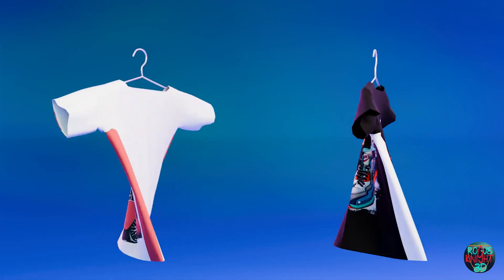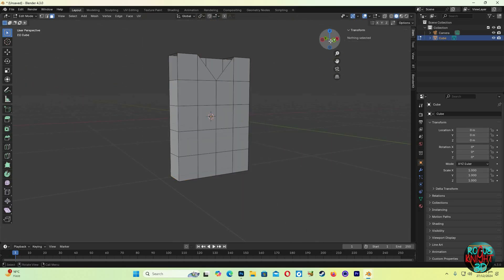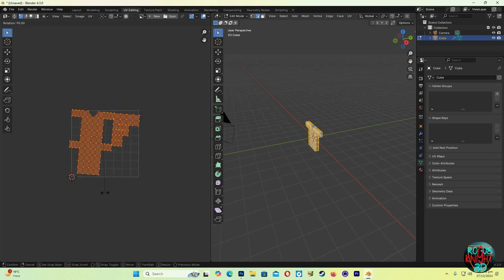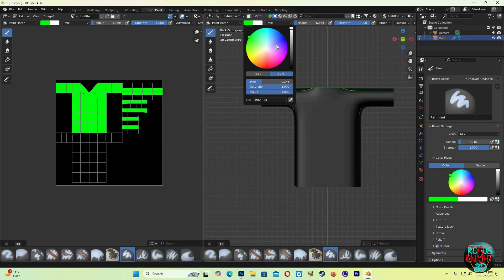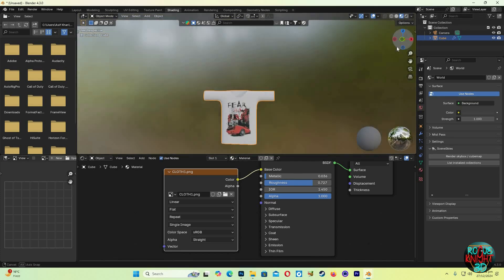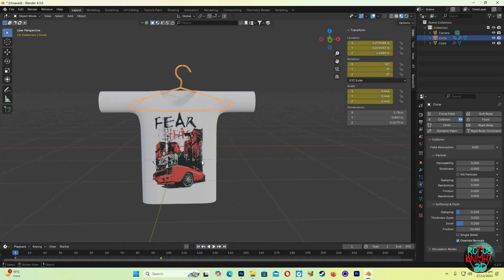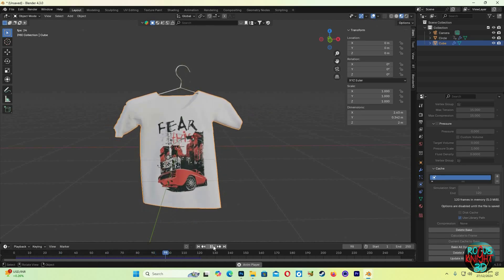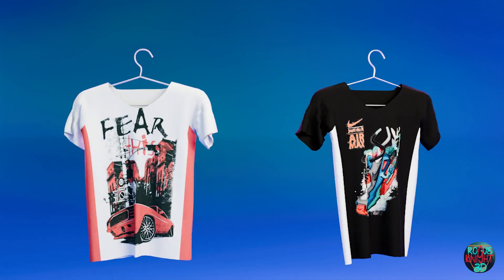How to Make Clothes in Blender | Make a 3d T Shirt in Blender | Blender Cloth Tutorial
In this comprehensive Blender tutorial, I'll guide you through the entire process of creating a 3D T-shirt. Whether you're a beginner or looking to enhance your skills, this video has everything you need to create realistic clothing in Blender.

Addition Clothes Hanger Tutorial Mentioned in the Video
Make Clothes Hanger in Blender

What You'll Learn in this Blender Tutorial:
UV Mapping: Step-by-step instructions on how to properly unwrap your model for texturing.

Texture Painting: Techniques for painting realistic textures directly onto your 3D model. and to use those textures to make unlimited designs for your 3d t shirt model in Blender.

Shading: How to use Blender's shading tools and a quick guide to setup shading for your clothes in blender and add depth and realism to your T-shirt.

Cloth Physics: Setting up and configuring cloth physics to make your T-shirt move naturally.

Cloth Animation: Bringing your T-shirt to life with dynamic animations.

Everything Ready: This tutorial has all the resources and information you need to complete the project from start to finish.

If you want to learn Blender and everything about making clothes and T-shirts in Blender, then this blender cloth tutorial is for you!

By the end of this video, you'll have a fully textured, animated 3D T-shirt ready for your projects.

If you are Tired of Modeling Clothes in Blender ? Use this Quick trick mentioned in this blender tutorial to make unlimited t shirts that can be used in your 3d scene and they are render friendly because it use less faces. After watching this blender tutorial you will never be facing problems in blender again.  and this method can be done even by a new blender beginner.

RK3D

Timestamps
00:00 Make Clothes in Blender
01:40 UV Unwrap the T Shirt
02:34 T Shirt Material and Shading
02:58 Texture Painting in Blender
03:48 T Shirt Color and Design in Photoshop
04:48 Blender Cloth Physics for the T Shirt
05:29 Make T Shirt Animation in Blender
06:20 Make a  Second T Shirt
07:35 Showing My Scene created for the Animation